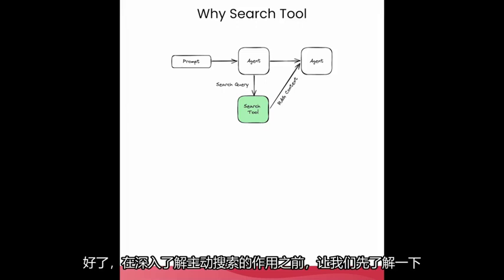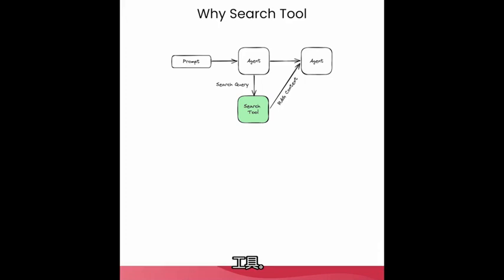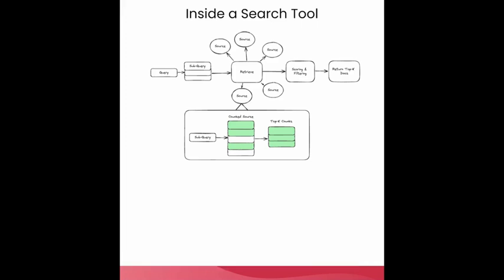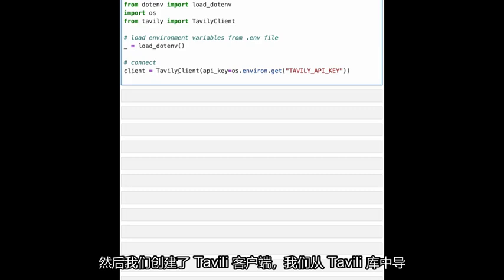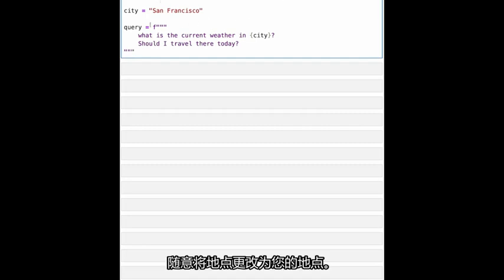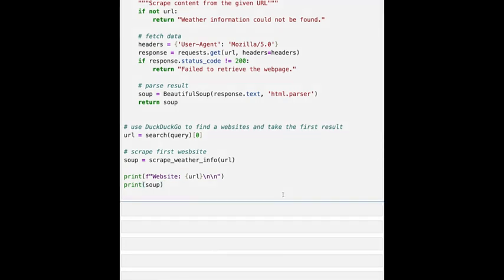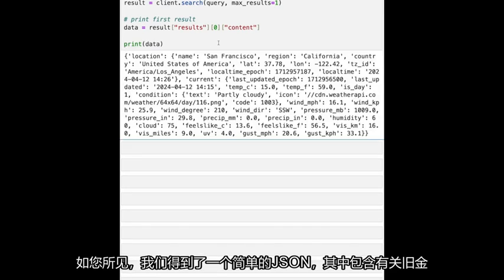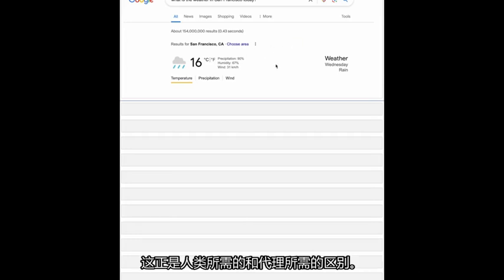【斯坦福大学】用LangGraph搭建智能体(全9讲-4) 主讲人：Harrison Chase/Rotem Weiss#人工智能公开课